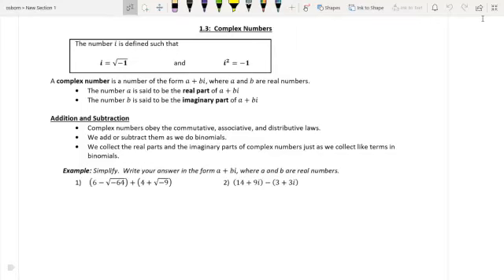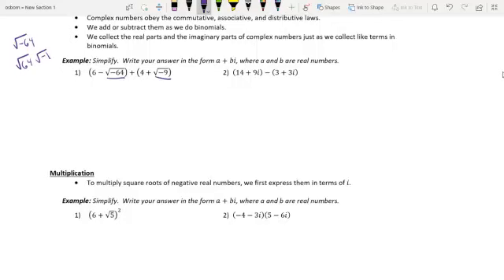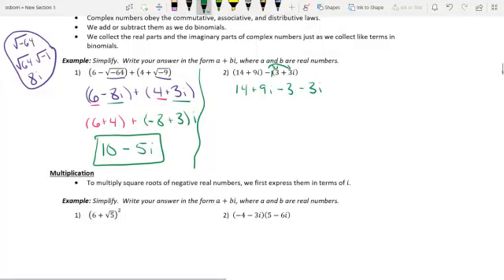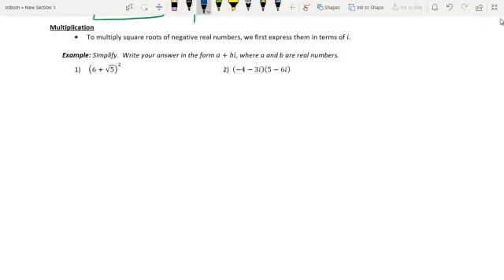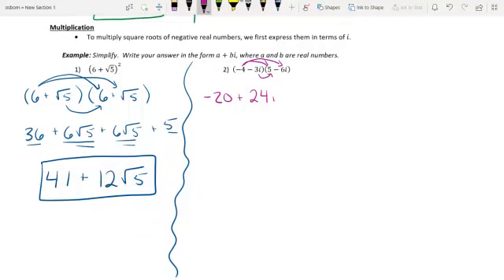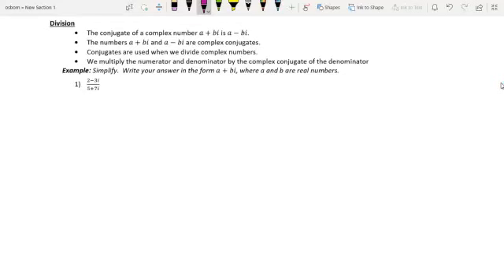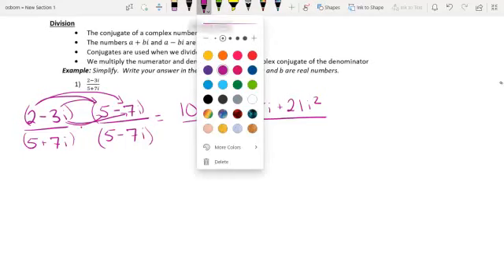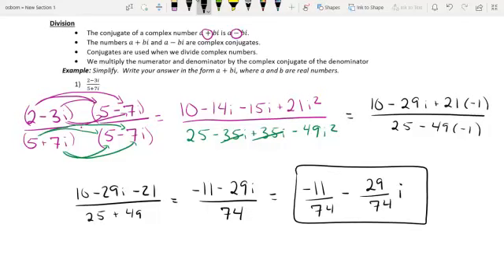1 3 Complex Numbers